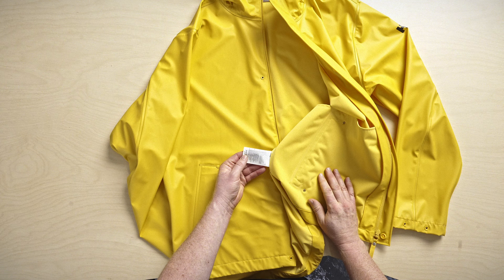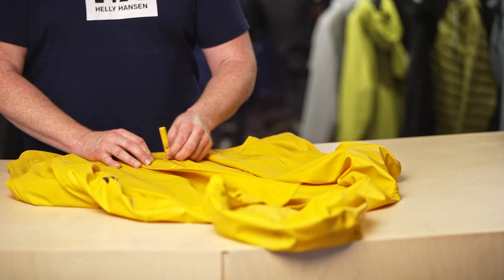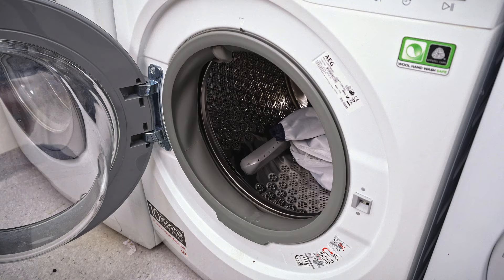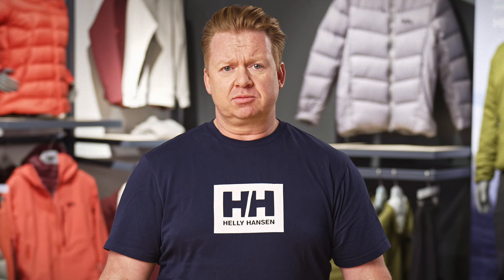How to wash and dry your rain jacket - product care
Here are our tips for washing and drying your rain jacket. Our PU rainwear keeps you dry and protected because it's made with a polyester tricot backing coated with polyutherane – making the gear wind-and-waterproof. If your rain jacket gets really dirty and needs more than a wipe down with a cloth, you can put it in the washing machine. In this video, VP of Lifestyle and Collaborations, Kristoffer Ulriksen, shares how in 4 easy steps.